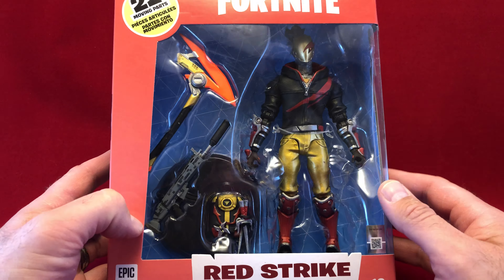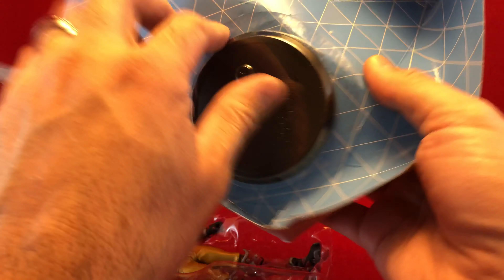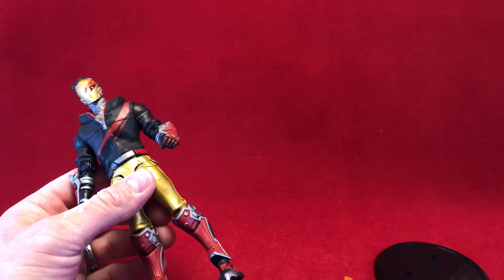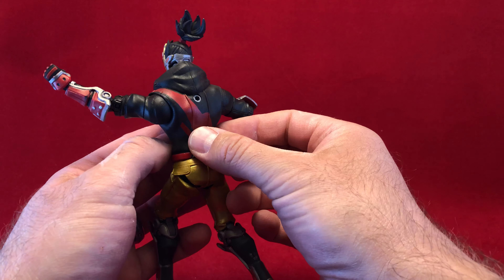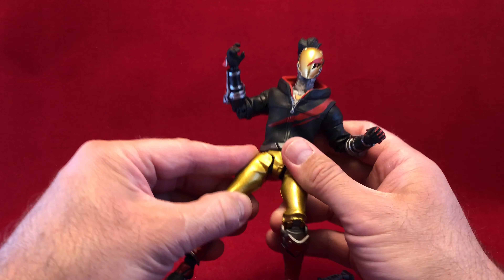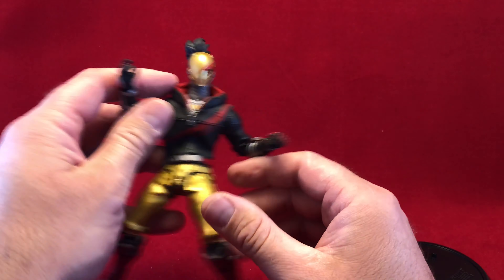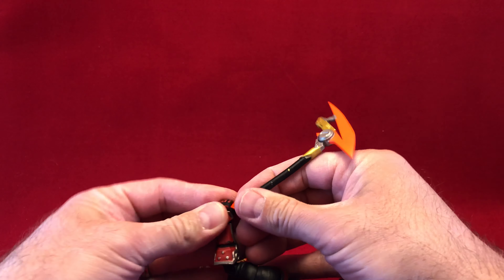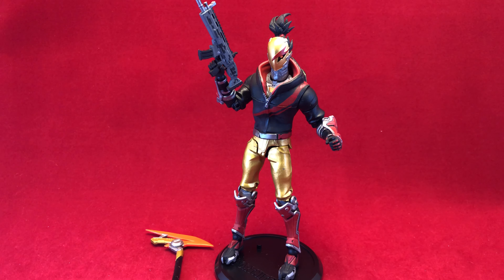Fortnite Red Strike action figure unboxing review McFarlane toys